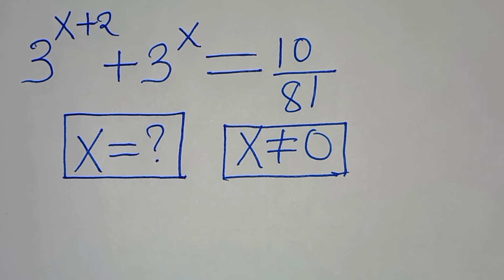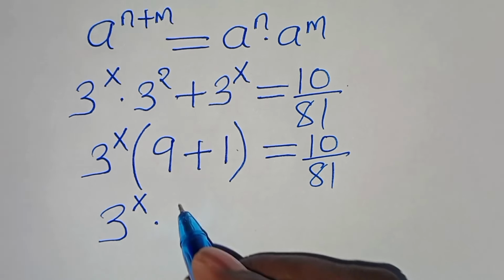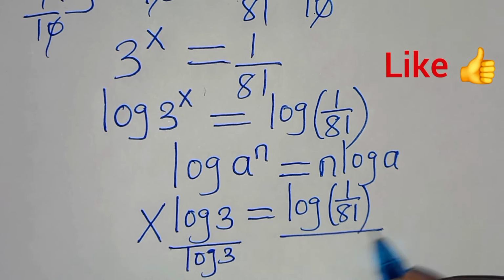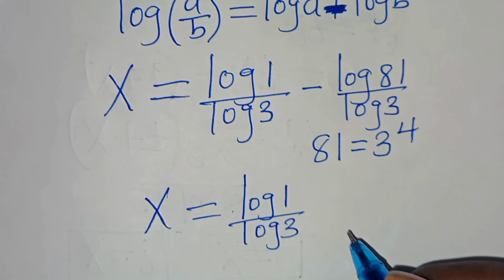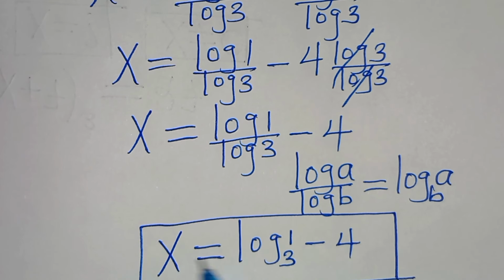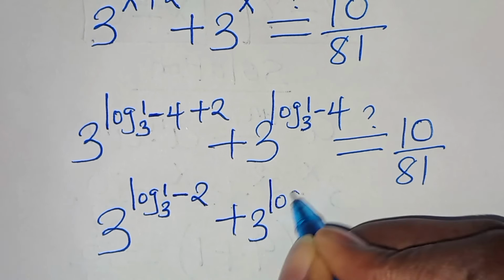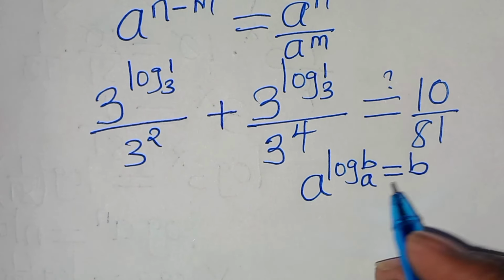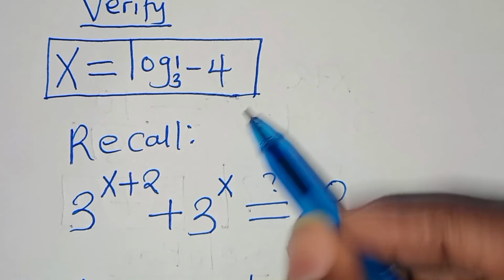Germany | Can you solve this? | Math Olympiad